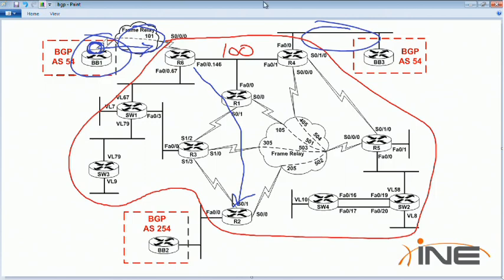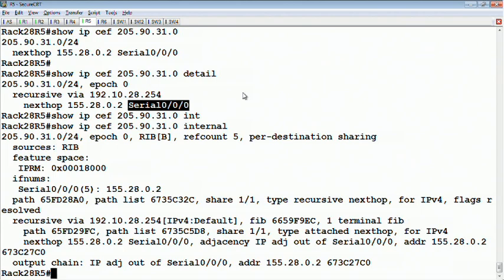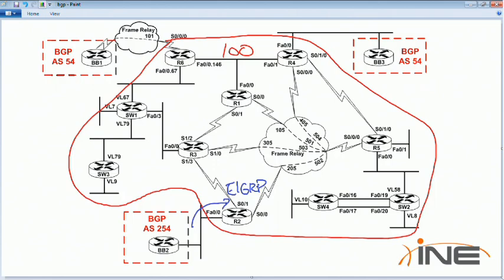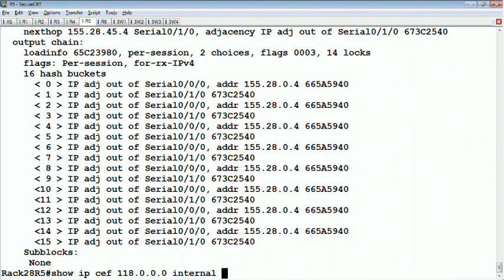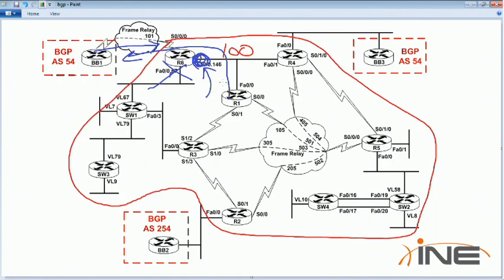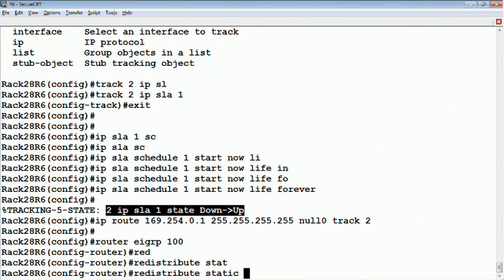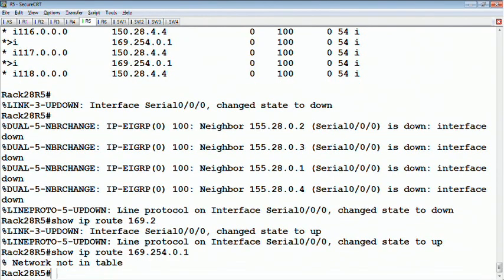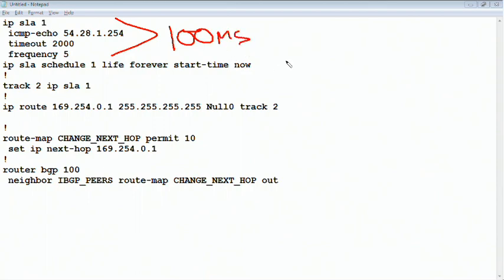091 BGP Next Hop Self, BGP Next Hop Processing